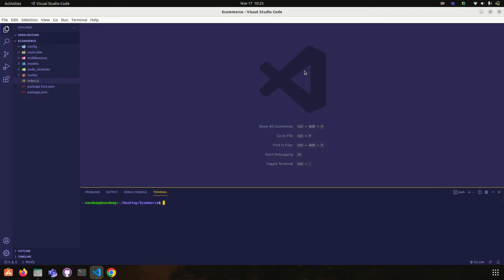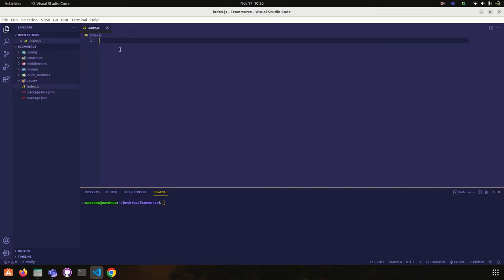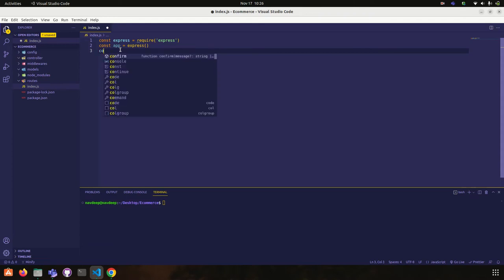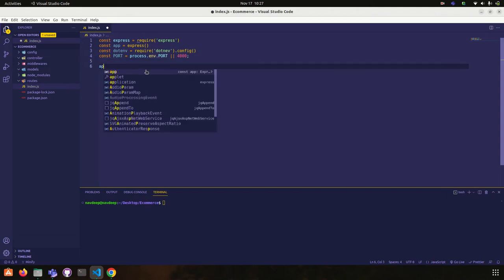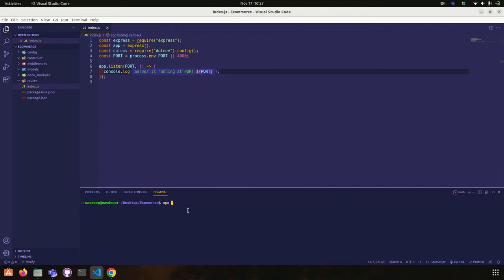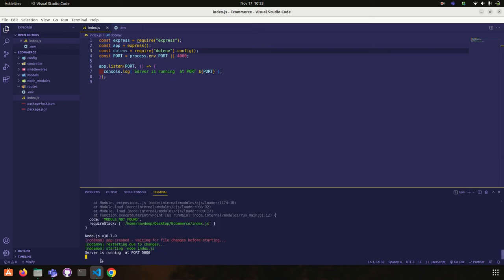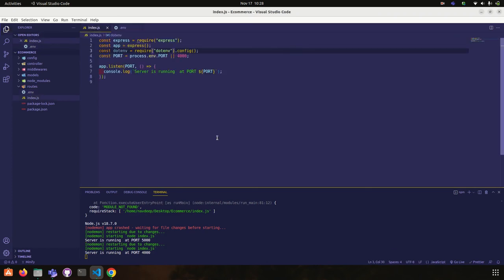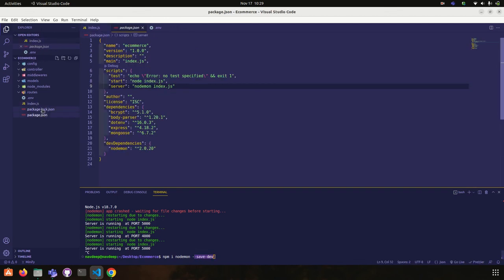MERN ECommerce: How to create an HTTP server using Node.js | Mern Stack | NodeJs | Express | MongoDB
In this video, we're going to be learning how to create an HTTP server using Node.js. This HTTP server will be able to respond to HTTP requests and allow us to store our eCommerce data in a database.

If you're looking to create an HTTP server for your eCommerce website, then this is the video for you! By the end of this video, you'll be able to create an HTTP server using Node.js, store your eCommerce data in a database, and respond to HTTP requests. If you're looking to learn more about MERN eCommerce, then this is the video for you!

mern stack ecommerce project
mern ecommerce product
ecommerce website project
react website
node ecommerce project
mongodb expressjs reactjs nodejs
how to create an ecommerce website
how to build an ecommerce project
mern project for beginners
mern stack roadmap
mern stack ecommerce website react
mern stack ecommerce website react redux
mern stack ecommerce tutorial
mern stack ecommerce project githubhttp request
http response
node js
next js
mern ecommerce redux
mern ecommerce
mern stack project
mern project
mern ecommerce 2022